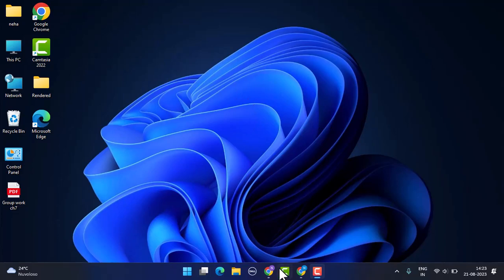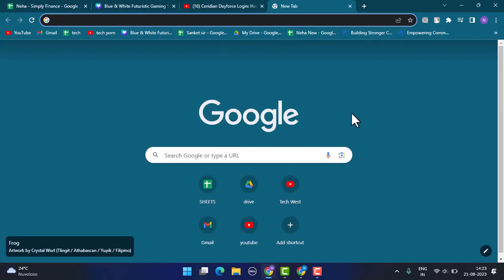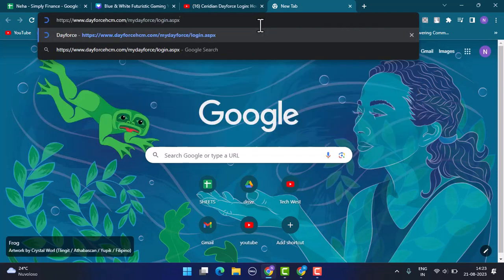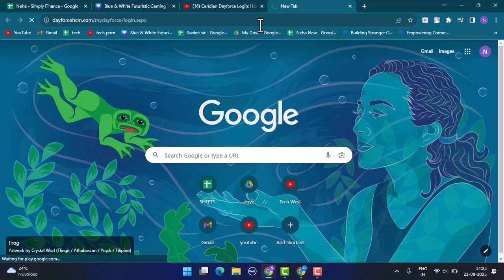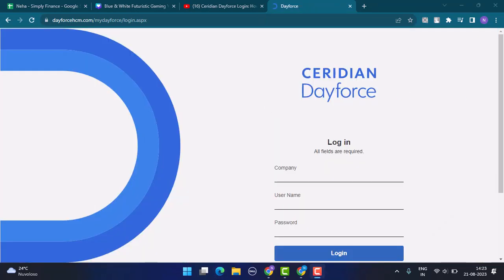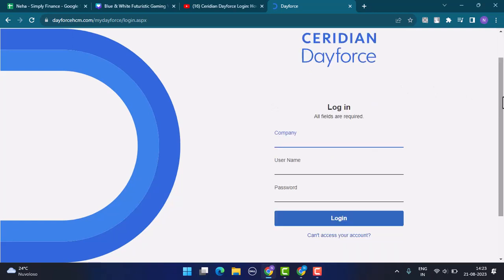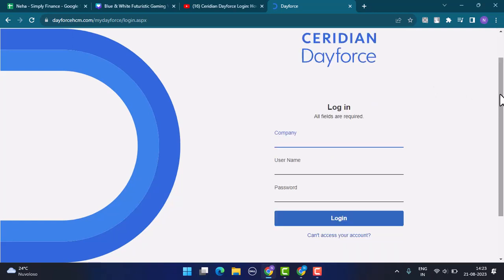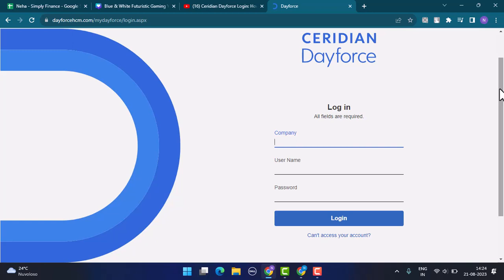How to Login Dayforce Account !! dayforcehcm.com Login !! Ceridian Dayforce Login 2023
In this video I'll walk you through the steps on how you can login into Ceridian Dayforce account.

Chapters / Timestamps
0:00 Intro
0:18 Login.
1:04  Outro